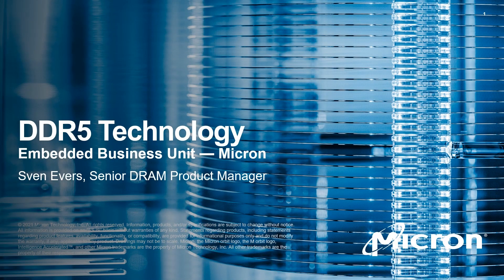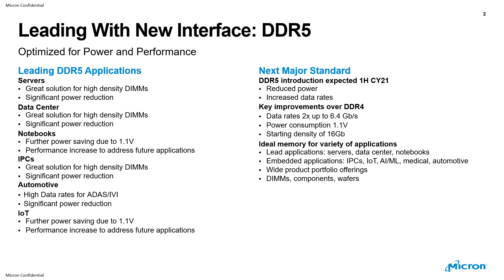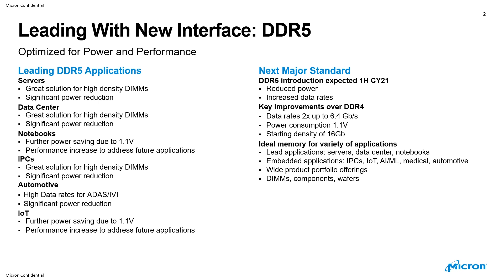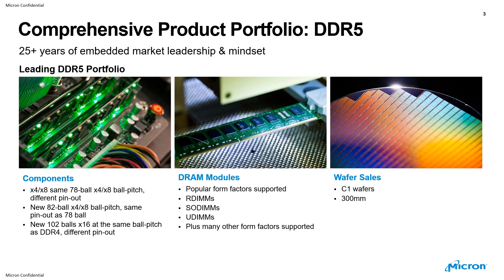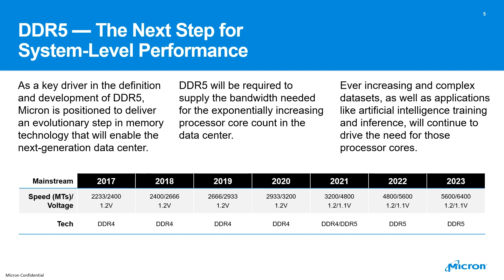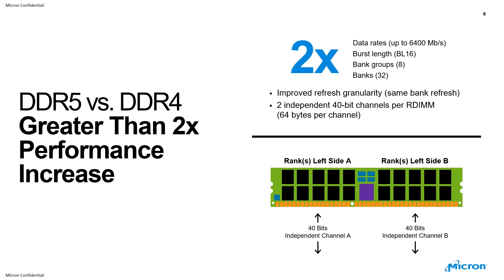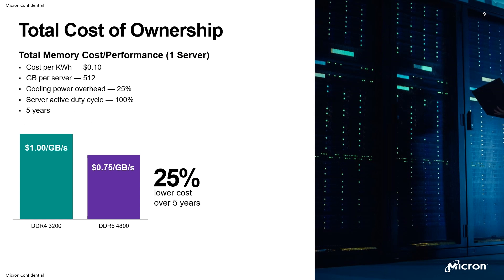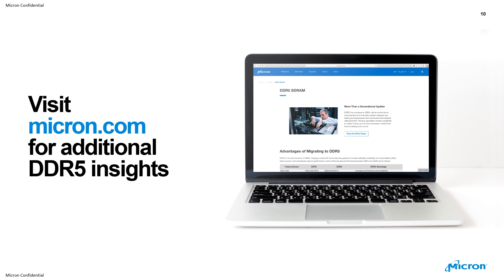DDR5: Mainstream Memory that Maximizes Effective Bandwidth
DDR4 has reached maximum data rates and cannot continue to scale memory bandwidth. DDR5 data rates today double those of DDR4. DDR5 will be required to supply the bandwidth needed for the exponentially increasing complex applications like artificial intelligence training and inference.
Sven Evers, Micron